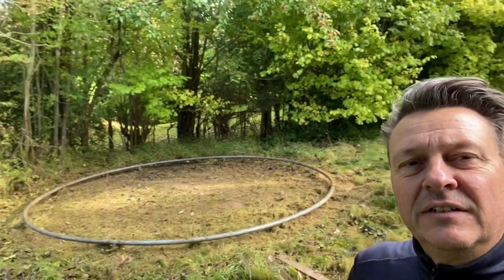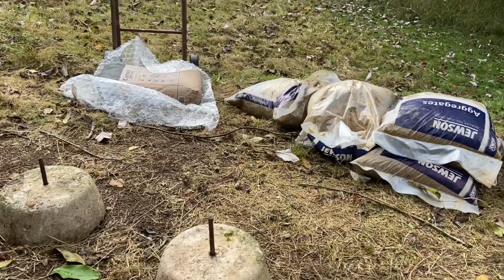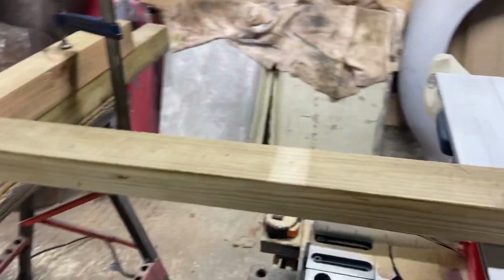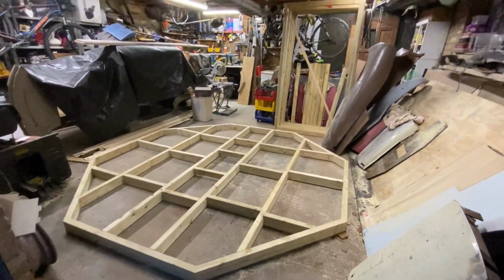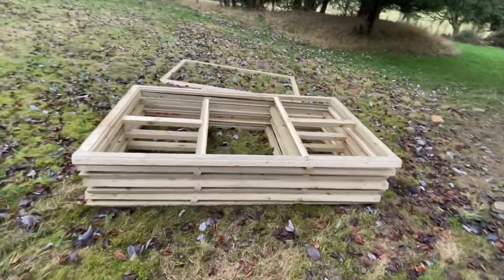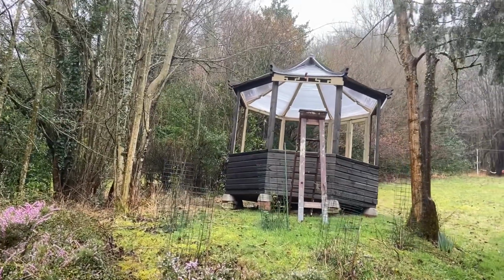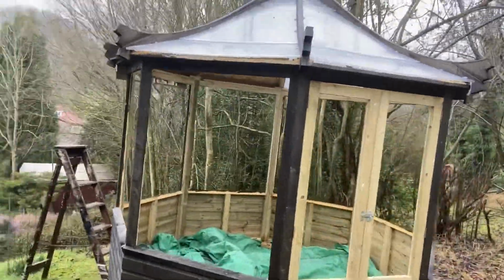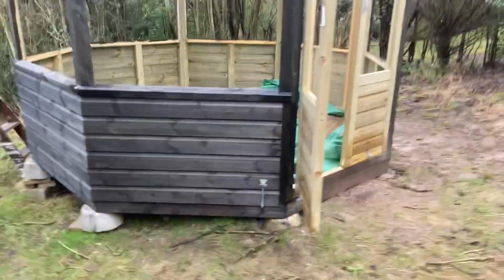DIY Summer House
I hope this helps anyone that wants to build a greenhouse or summer house or garden office. This took me about a month to build.